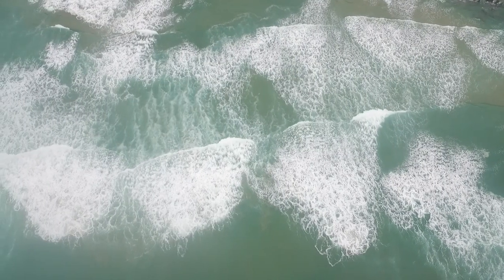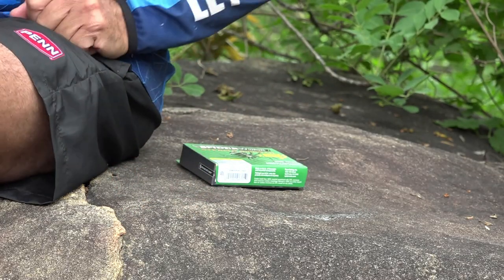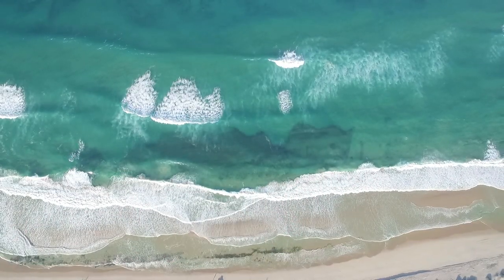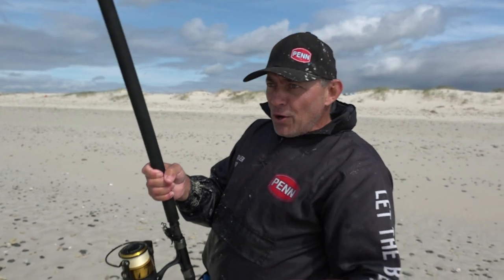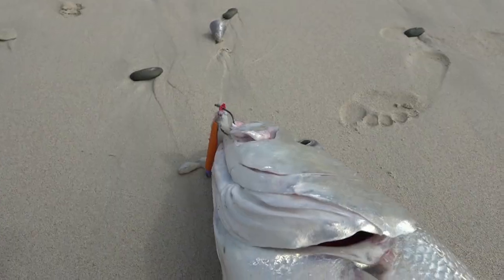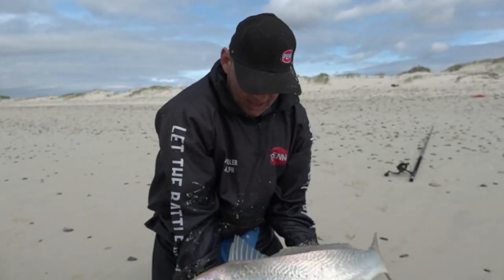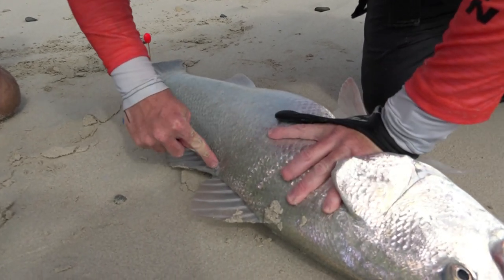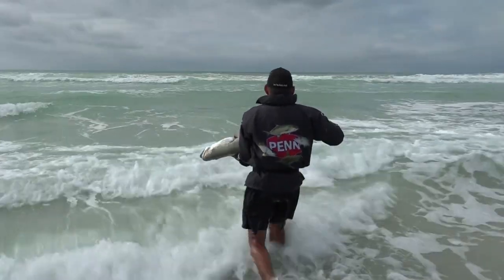Basics on Bait Fishing For Kob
Rudolph Runs through some basics on kob fishing in the surf. We chat briefly on baits and formations as well as the new Spider-Wire Stealth Smooth 8 braid that Rudolph has been testing.